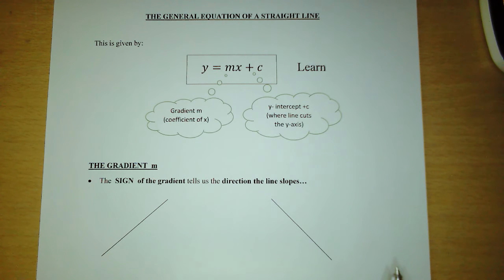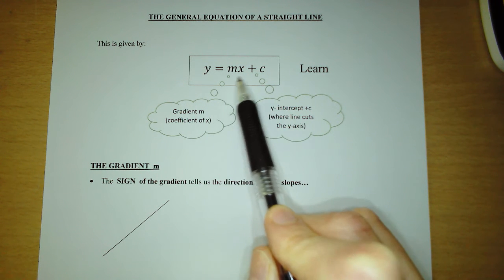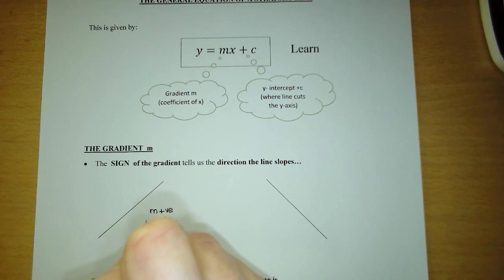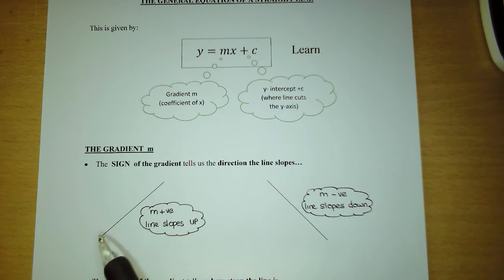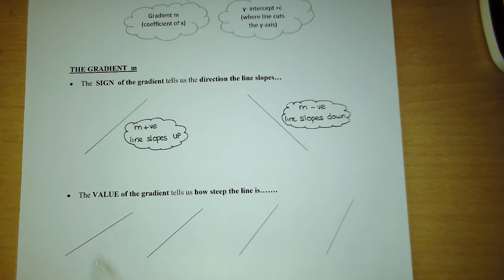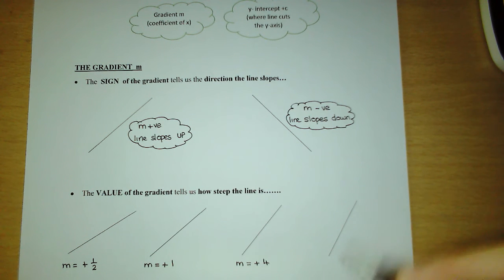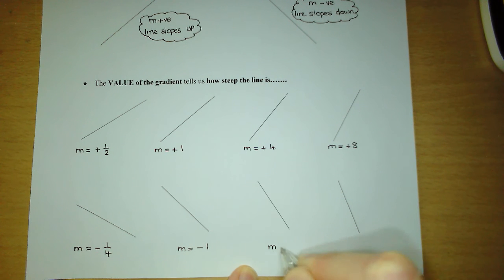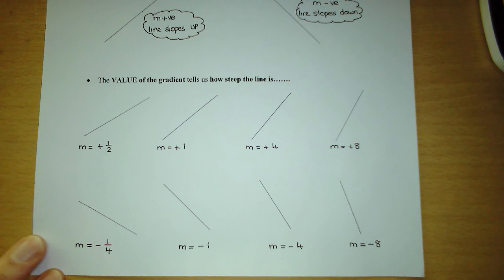The General Equation of a straight line and the gradient introduction